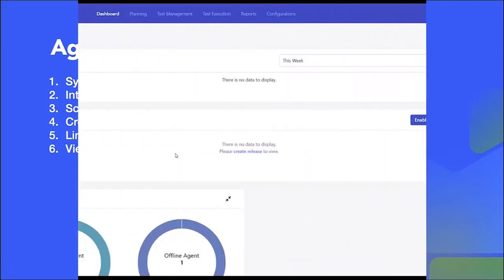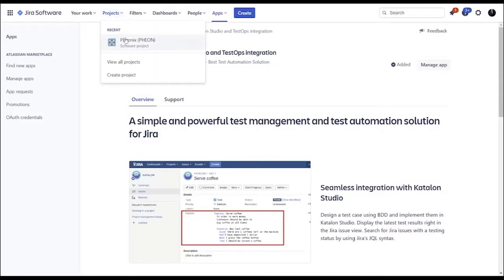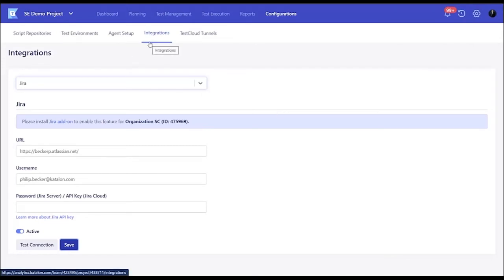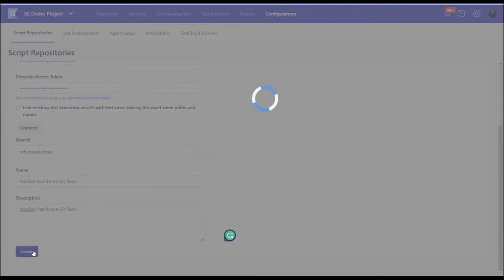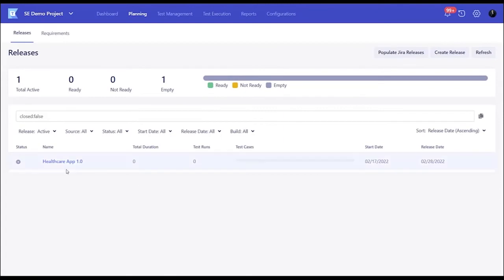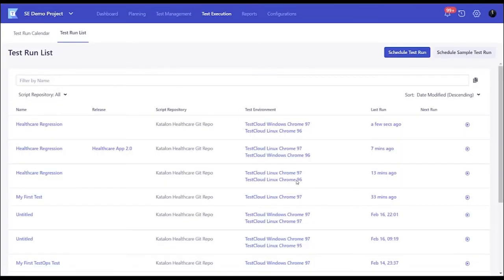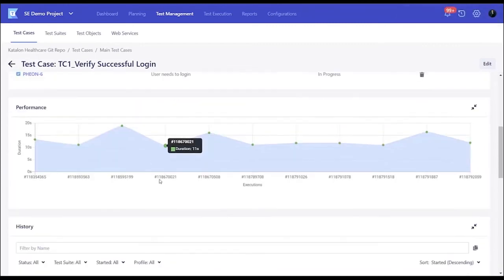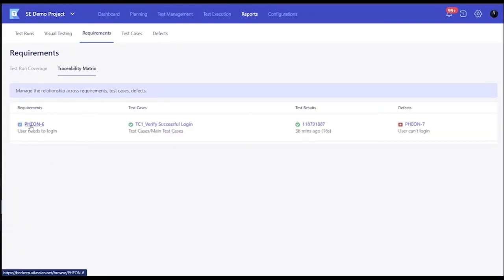[Tutorial] Integrating Katalon TestOps With Jira and Gitlab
Learn how to integrate Jira and GitLab with Katalon TestOps for boosted test coverage - in just UNDER 8 MINUTES!

The key steps to follow are:
0:38 Sync with Jira
2:35 Integrate GitLab
4:25 Schedule Test Run
5:10 Create and link a release
5:25 Link to your test cases to requirements and bugs
6:44 View the Jira - Katalon Reporting

Within a few steps, you’ll be able to view a list of defects, Test Run Coverage heatmap, Requirement Traceability Matrix - all seamlessly synced with your test data.